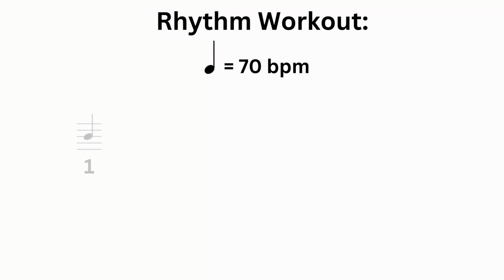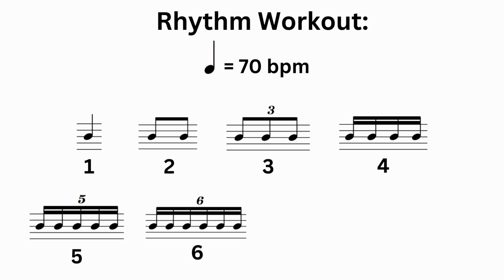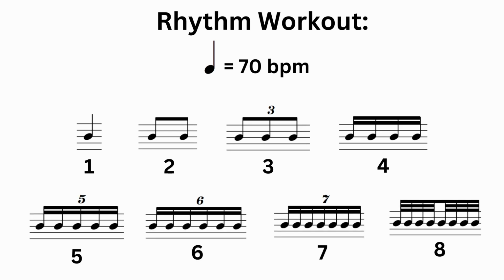Amazing Rhythm Workout - Play Along Challenge!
⭐ 🎷⭐ Get All PDFs and backing tracks and access to all lessons exclusive on the courses page by becoming a premium member

Try this workout to improve your sense of rhythm and timing!

Timestamps:

0:00 Intro
6:42 Beginner Performance